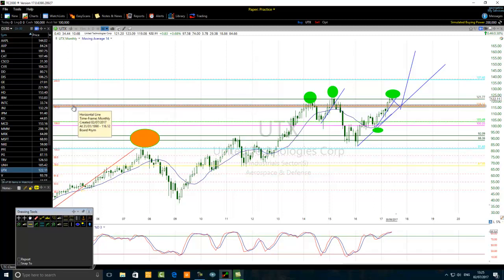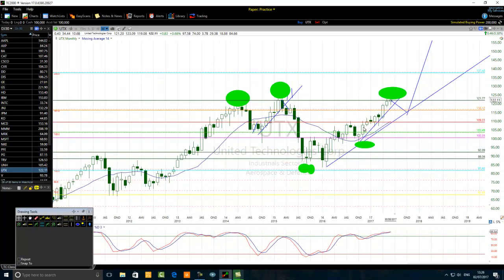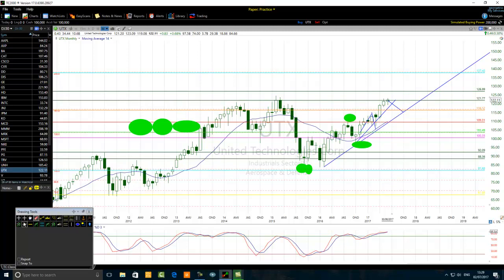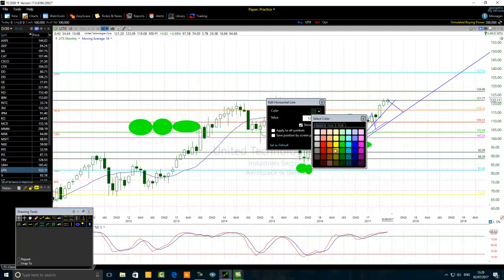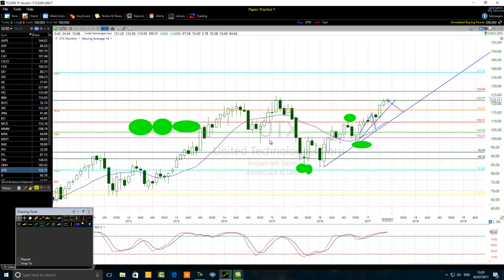How To Polish Fibonacci Extensions Trading Strategies Like A Pro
Fibonacci trading video that aims to help Fibonacci traders to begin
to apply more effective Fibonacci trading tactics and polish their
Fibonacci extensions trading strategies likea pro.

Start mastering the Fibonacci extensions trading signals
like a pro.
Learn more.

Talking Points
1/ Breakout And Retest Of Fibonacci Extensions Key Levels
2/ Confirmations Or Valid Trading Setups At A Fibonacci Key Level
3/ Use Of The Median Line Between Two Fibonacci Extensions Levels